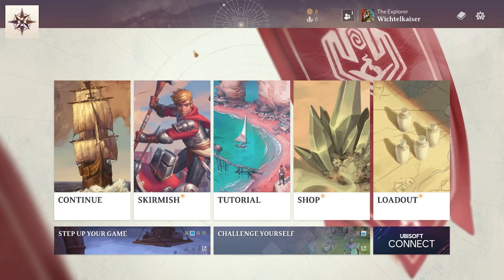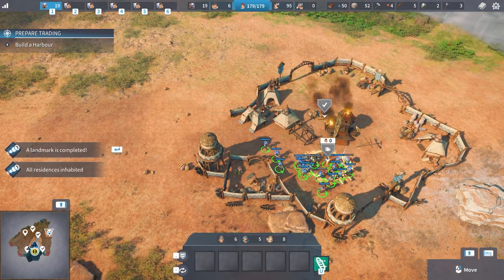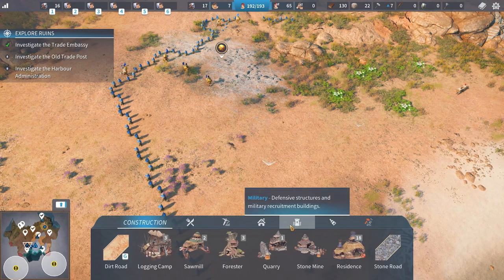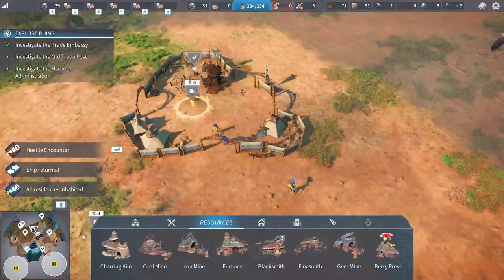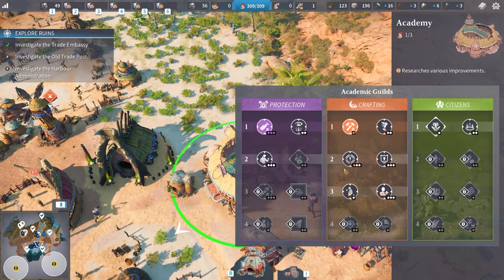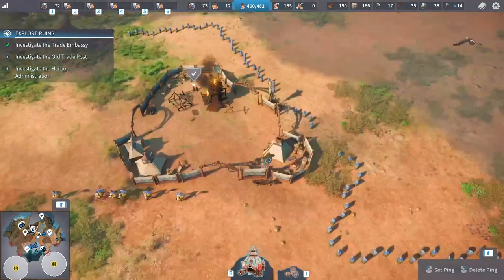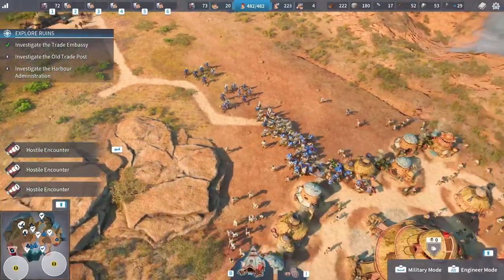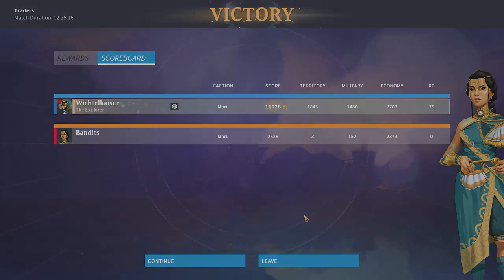The Settlers New Allies - #05 Act II Traders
Join me on a grand adventure in "The Settlers: New Allies," a reboot of the beloved real-time strategy and city-building game series.

In this blind playthrough, we'll dive into a world where we start with just a skeleton crew, tasked with building up a thriving settlement from the ground up. We'll explore the game's three unique factions: the Elari, the Maru, and the Jorn, each boasting its own distinct style and military units. From gathering resources and constructing buildings to engaging in battles, we're set for a journey through diverse landscapes powered by Ubisoft's Snowdrop engine, with some lovely visuals and detailed animations.

Will the game hold up? Let's find out!